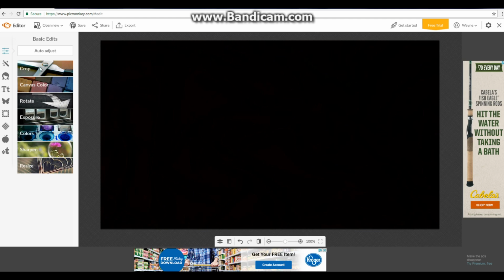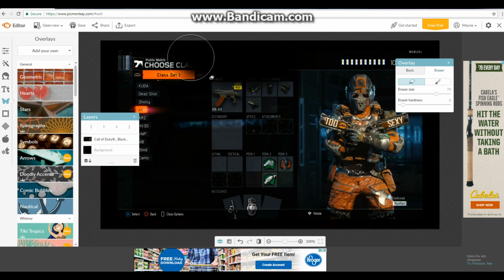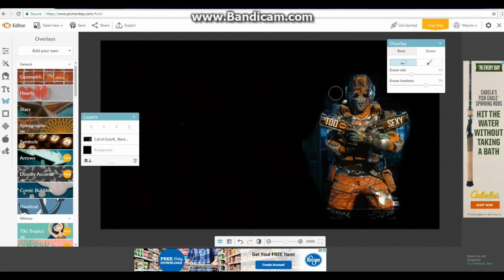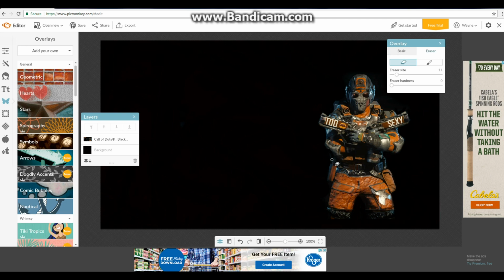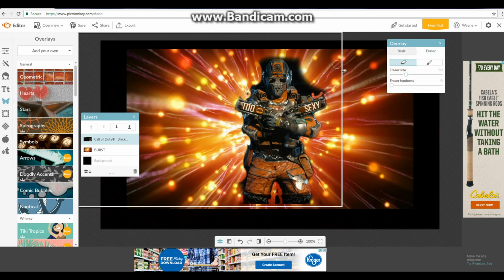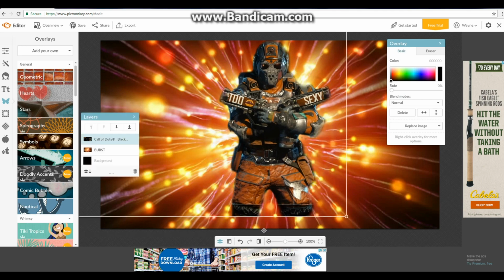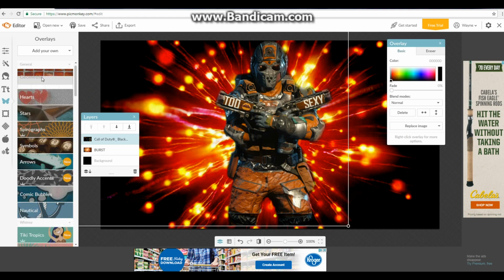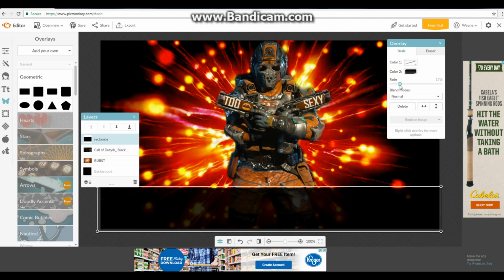How To Make Free Custom Thumbnails on YouTube - 2017 Tutorial